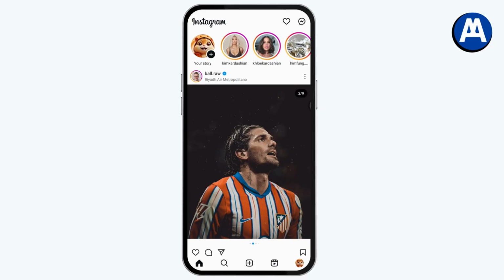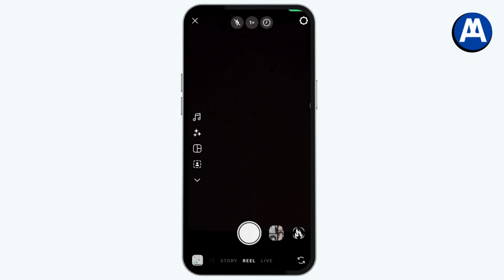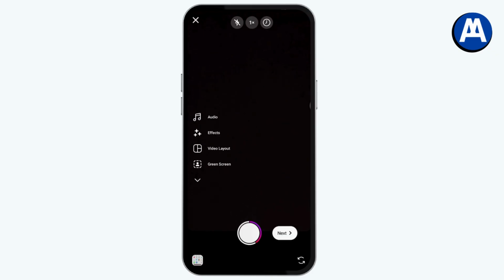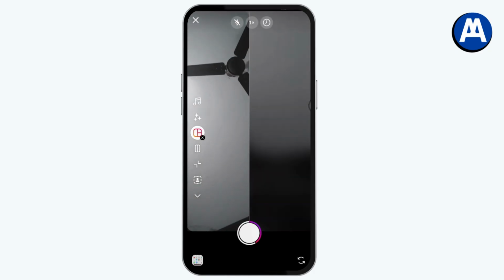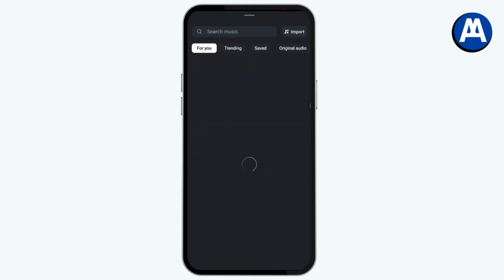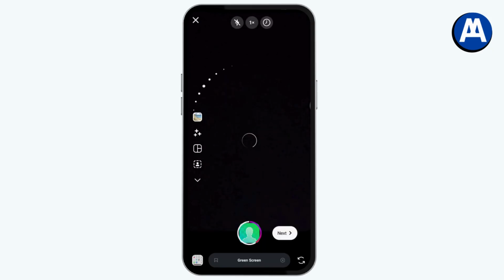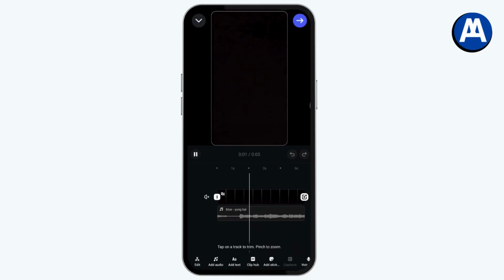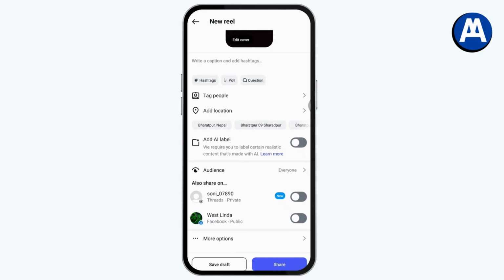Beginners Guide to Instagram Reels | How To Make Reels On IG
How To Make Reels On Instagram
how to create Instagram Reels
Instagram Reels tips and tricks
Instagram Reels tutorial for beginners
how to make a Reel on Instagram
how to can i make Reels on Instagram

In this video, we’ll show you how to create an engaging Instagram Reel step by step. Follow along to learn how to record, edit, and add effects to your video before sharing it with your audience.

0:00 - Introduction
0:10 - Opening Instagram and Accessing the Reel Feature
0:30 - Recording a Reel Using the Camera
0:50 - Adding Audio, Effects, and Filters
1:15 - Adjusting Speed, Timer, and Flash Settings
1:35 - Editing the Reel: Adding Text, Stickers, and Captions
1:50 - Reviewing and Finalizing the Reel
2:06 - Conclusion